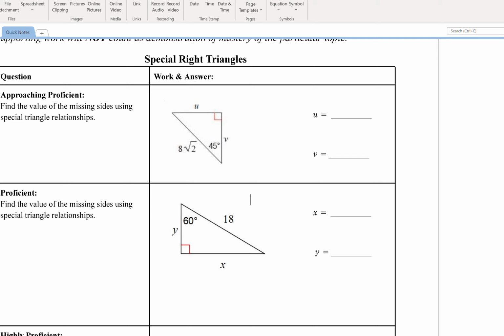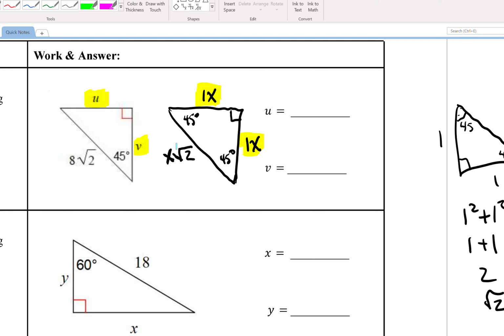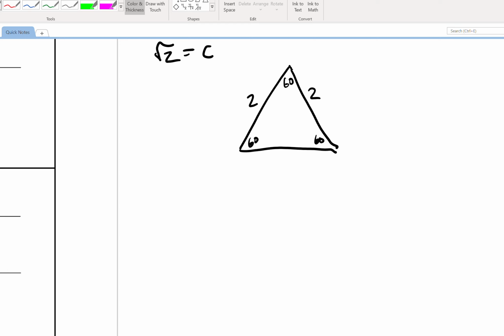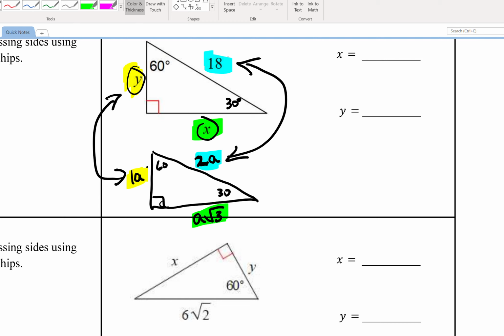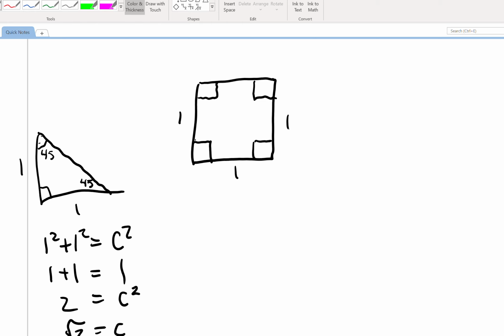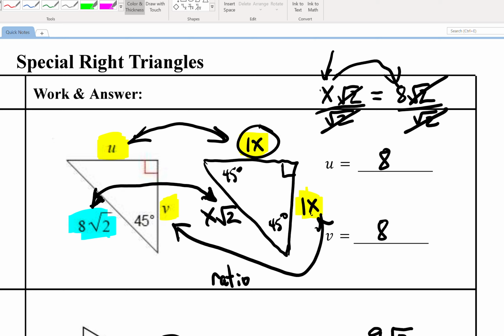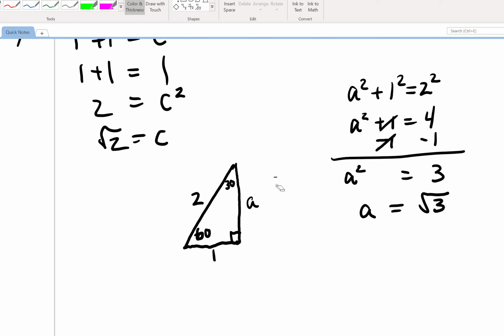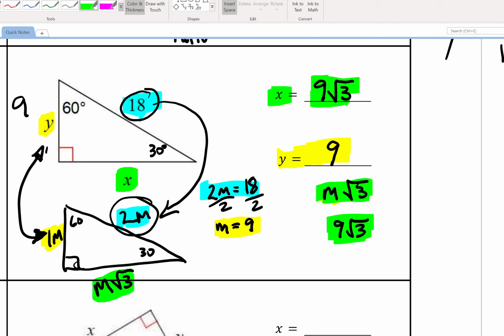Special Right Triangles Approaching Proficient and Proficient